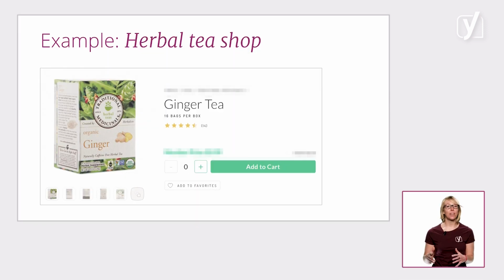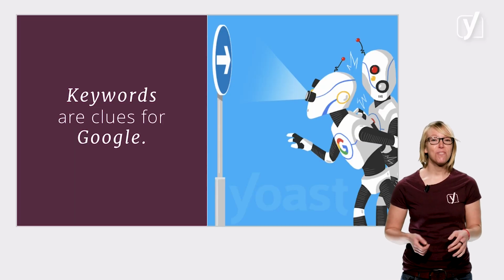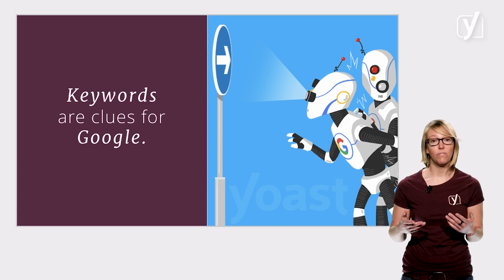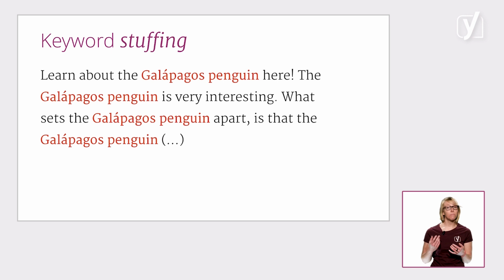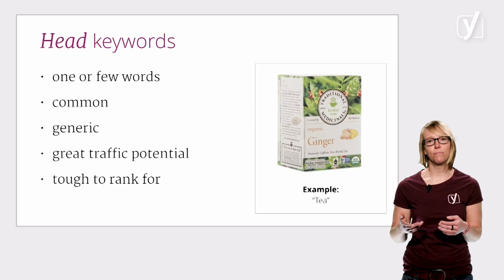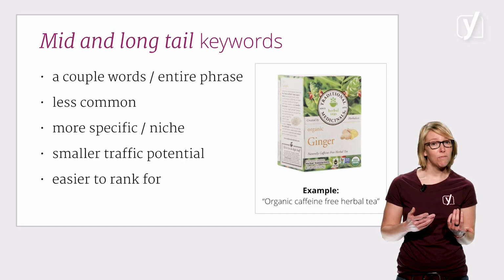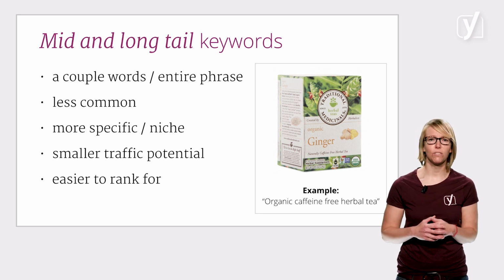What are keywords? | SEO for beginners training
This video about how search engines work is part of the free online SEO for beginners training. Learn more about the basics of SEO in our free online course This course includes reading materials and quizzes.

A keyword, or focus keyword, is the search term that you most want your page to rank for. When people search for that term, you want them to find your content. In this video, we explain why keywords are essential for SEO, and we briefly go over how you should use keywords in your texts. We also gloss over three types of keywords: head, mid - and long-tail, and explain the difference between them.

0:00:19 - Introduction
0:00:20 - What is a keyword?
0:01:28 - Why are keywords important?
0:02:03 - Understanding your audience
0:02:53  - How to use keywords
0:03:56 - Types of keywords

► About the SEO for beginners training
In the Yoast SEO for beginners training, we will teach you what SEO is, what Google does, and how to rank in the search results. Do you know, for example, how Google reads your content and ranks it? Well, after this training you will! We’ll also tell you how to write your copy in such a way that Google knows exactly what you’re talking about. Moreover, we’ll tell you how you can make sure that Google can actually put your pages into the search results. And much more!

The SEO for beginners course is valuable for everyone who is not already an SEO expert. Whether you are looking to start a career in SEO or are a small business owner with a website. Maybe you just want to join the discussion with your colleagues. It doesn’t matter. SEO is all about gaining an edge over your competition. You can now take the first step for free!